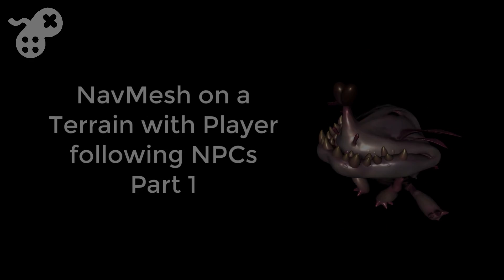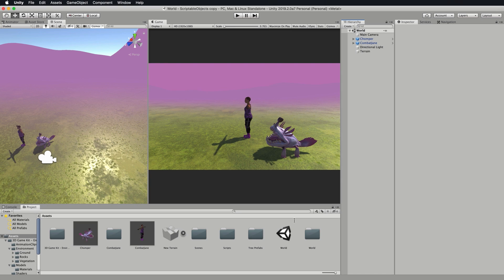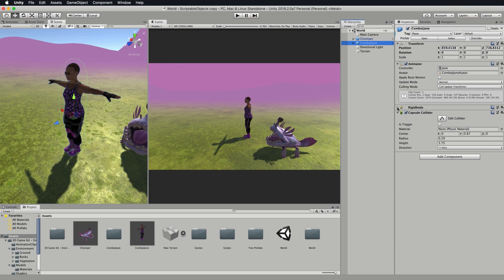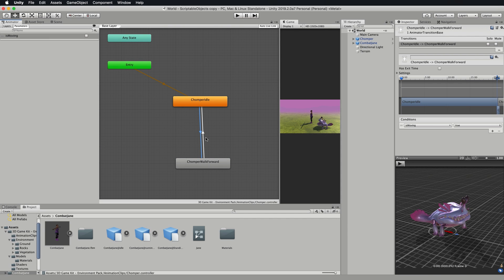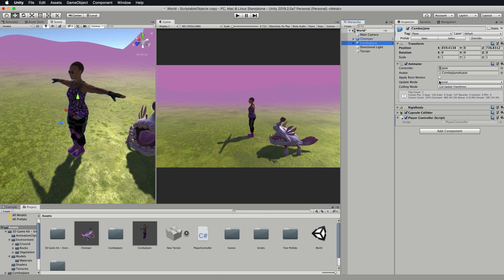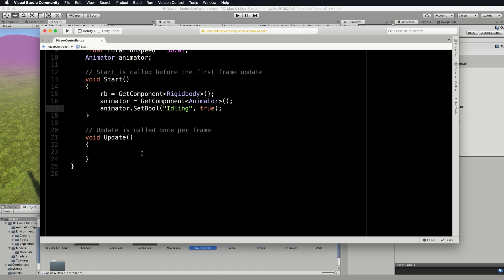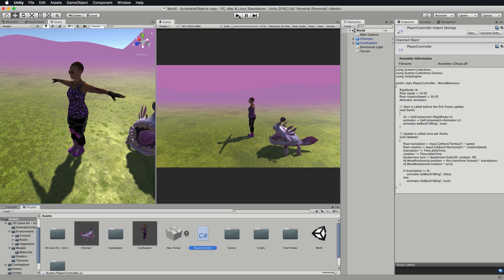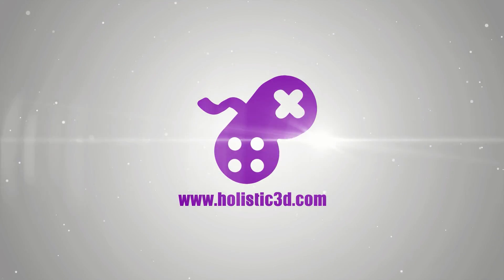Using Navmeshes on a Terrain in Unity Part 1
In this three part tutorial I will show you how to setup a player controller for a third person character, turn on a navmesh for a terrain and make Nav Mesh agents that follow the player and Nav Mesh obstacles for the agents to avoid.